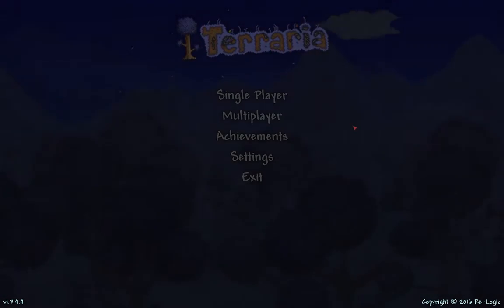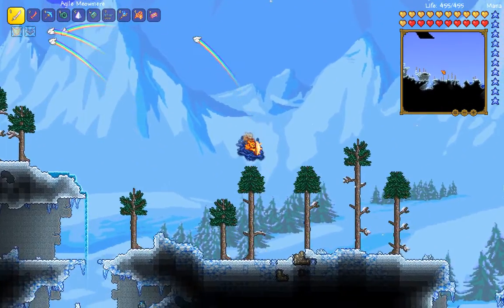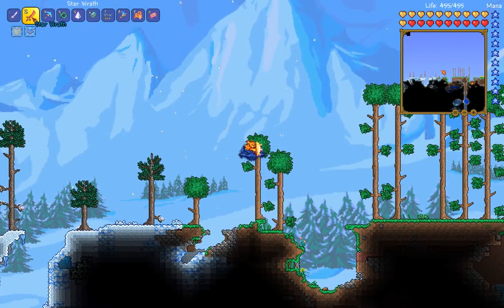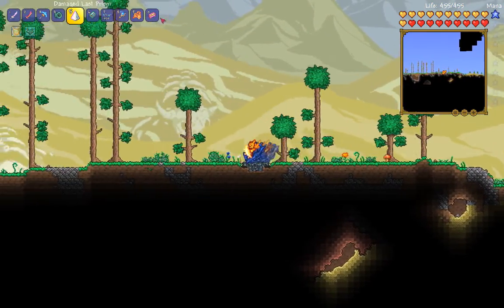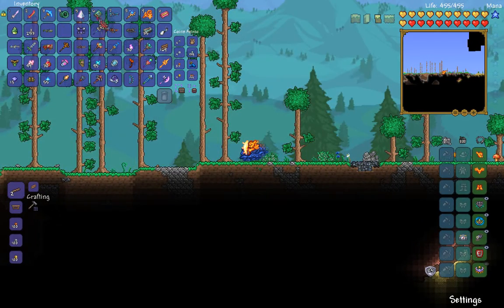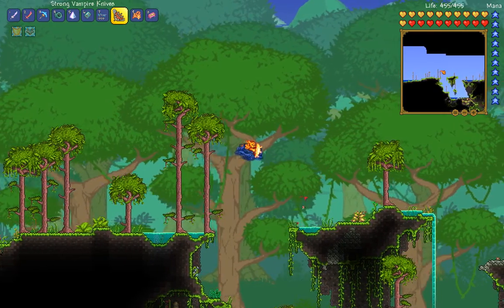Terraria Moon Lord Drops and Over Powered Weapons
My brother has lots of good toys.